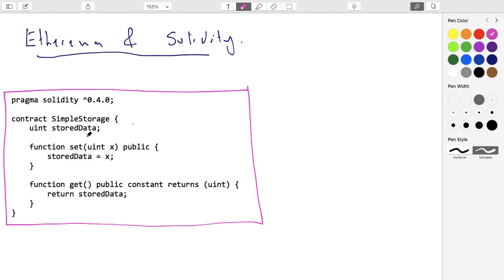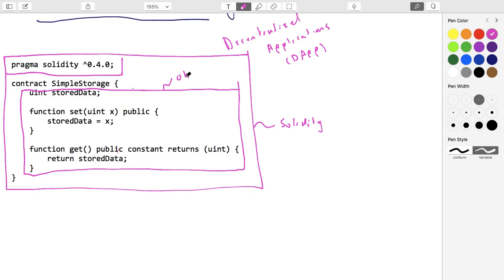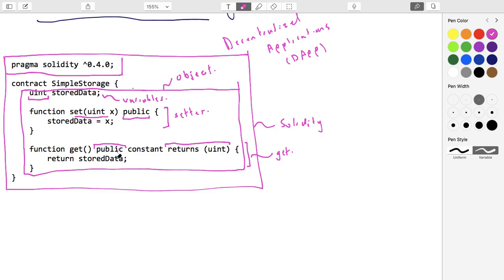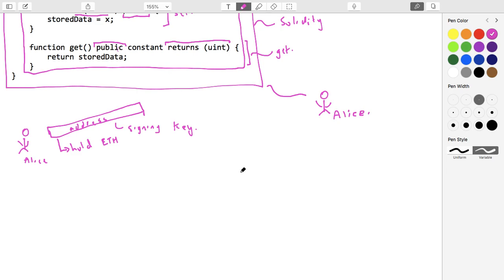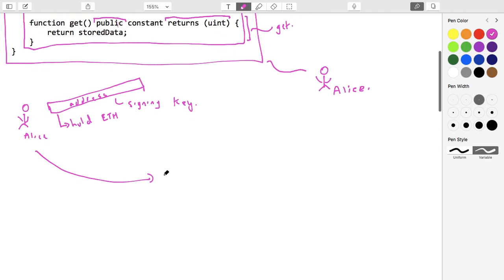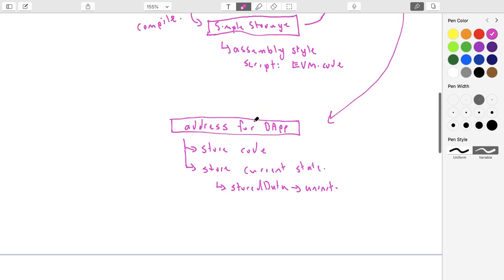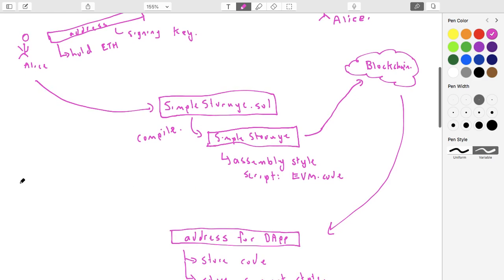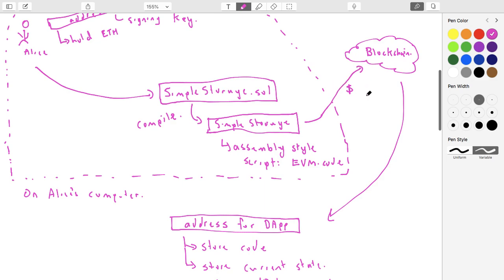Lecture 24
Solidity (Part 1 of 6)